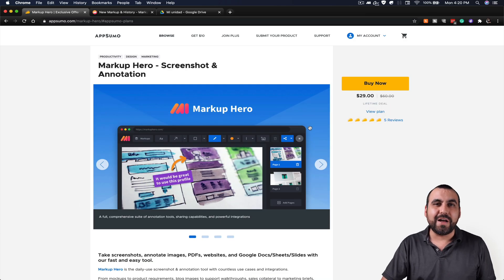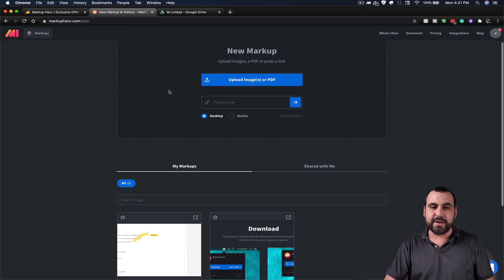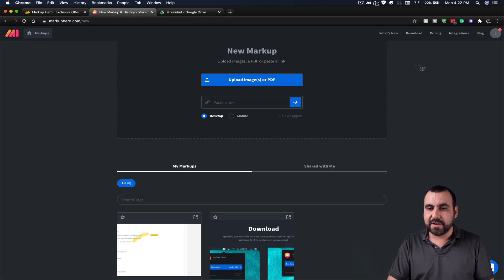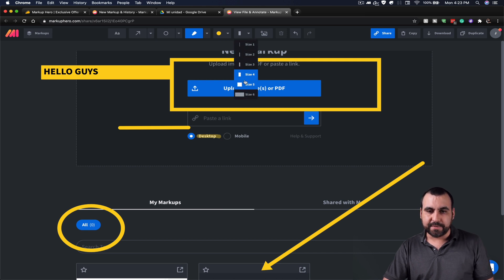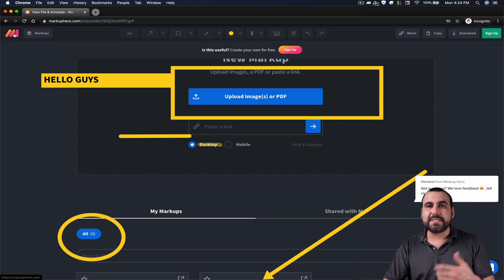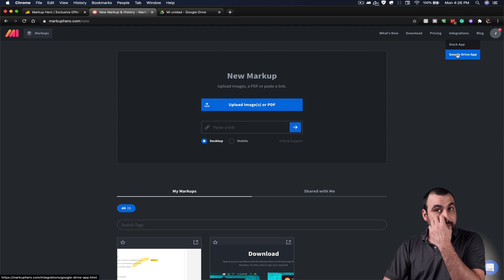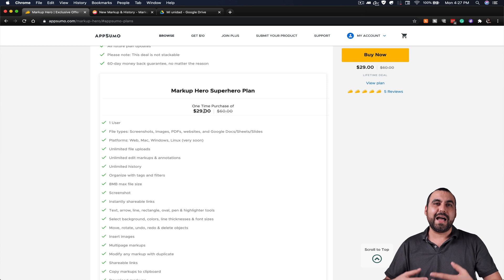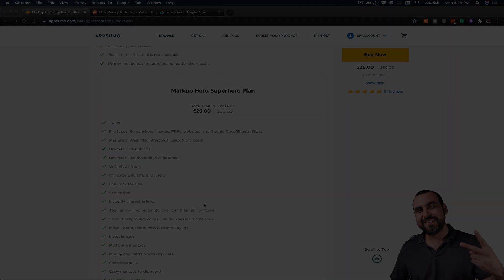Screenshot Annotator - The Easiest Way To Share Screenshots Online Markup Hero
Markup Hero a screenshot annotator for quick image sharing

Markup Hero is the daily-use screenshot & annotation tool with countless use cases and integrations. From mockups to product requirements, blog images to support walkthroughs, sales collateral to marketing briefs, Markup Hero is the go-to resource you can't live without.

Whether you're a product or project manager, customer support rep, sales executive, marketing professional, content creator, teacher, blogger, or just someone that needs to showcase your work and explain your ideas, Markup Hero will empower you to do your job better and faster. If you've been let down by productivity apps in the past or don't have an annotation tool in your toolbox yet, Markup Hero will not disappoint. We listen to our users, release features weekly, and our customer support is on-point. Supercharge your productivity right now with our lightning-fast, ultra-slick, and truly beautiful tool